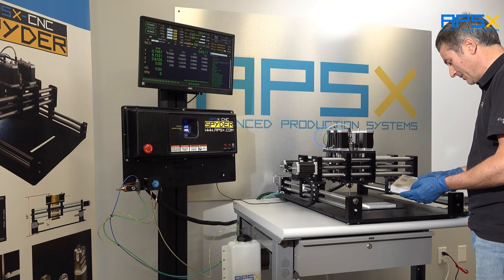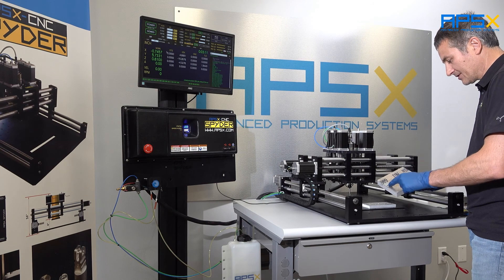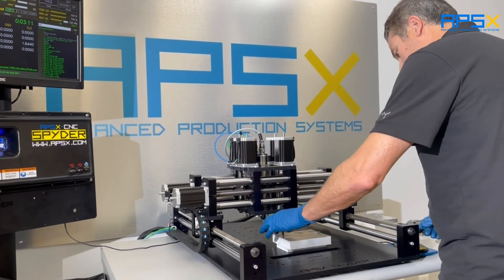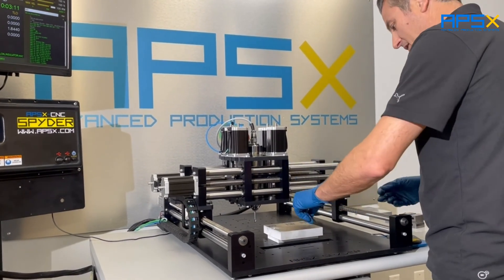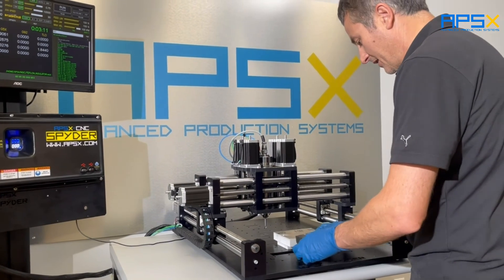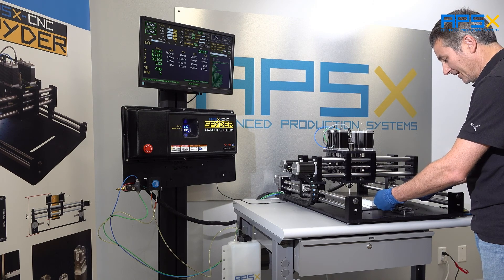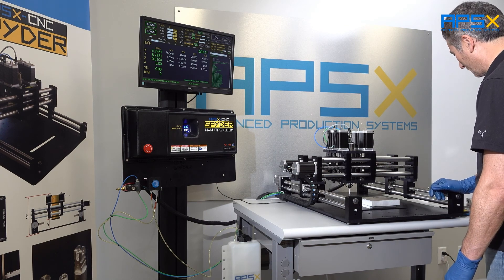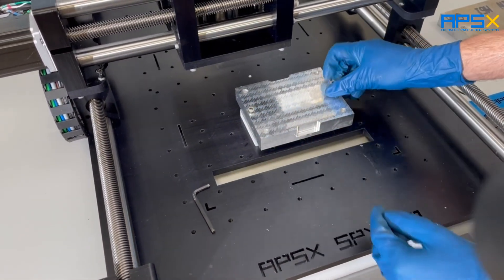APSX Spyder CNC 2021 Part 4 - Workholding